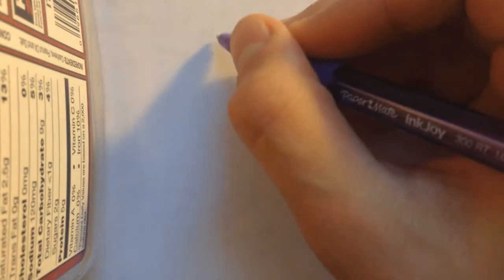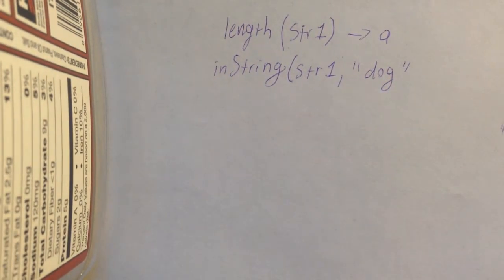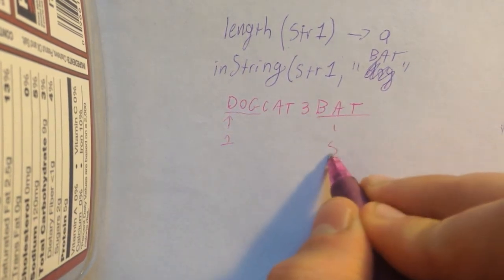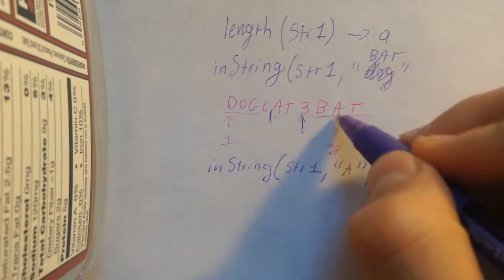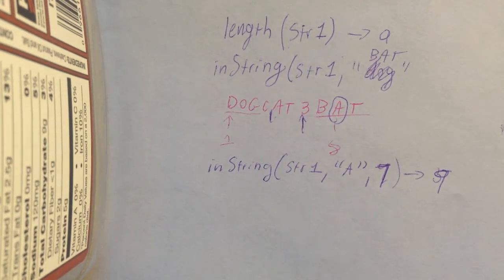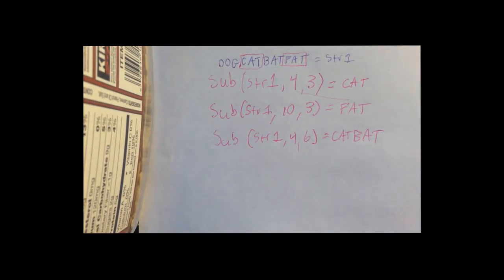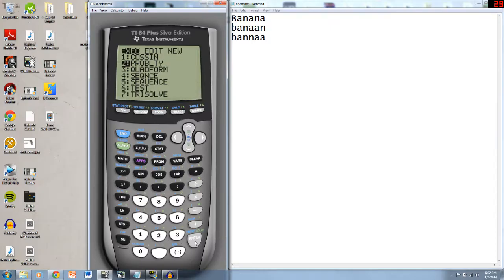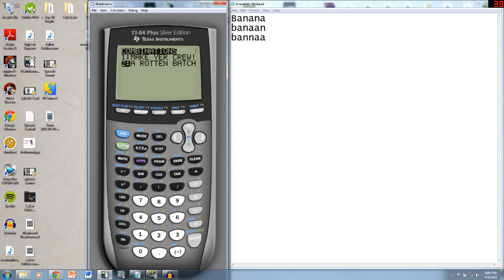Strings! Finding possible arrangements of text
To find out more about the nuts and bolts of the INSIDE of this program, watch the coding tutorial video.  This works for any block of text.